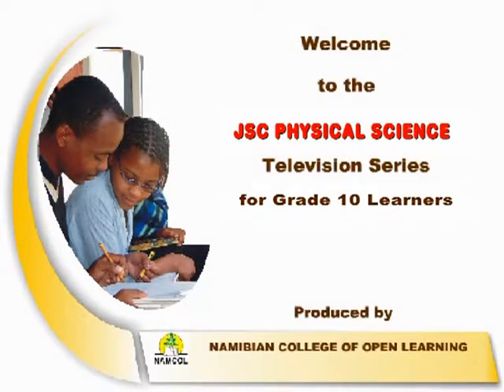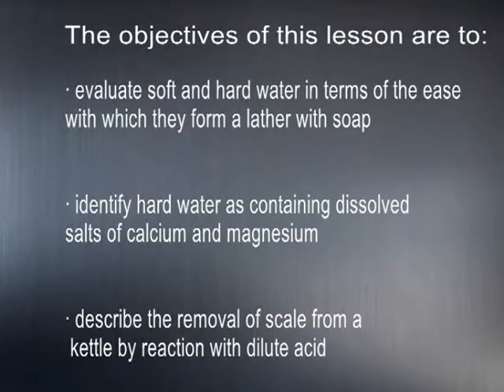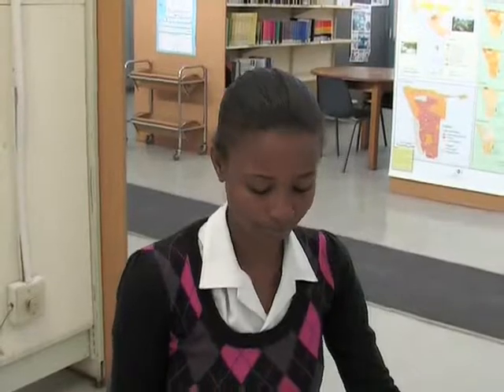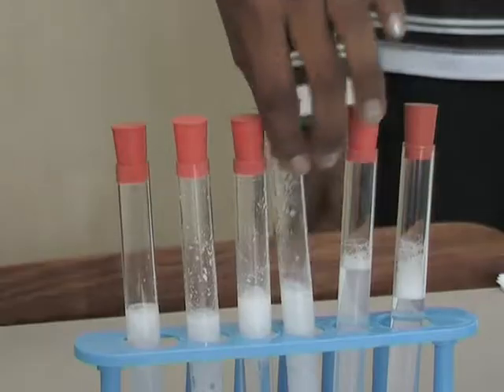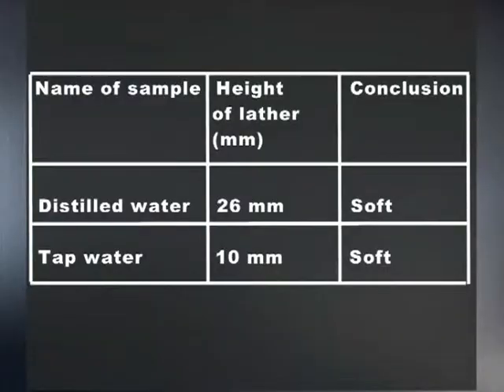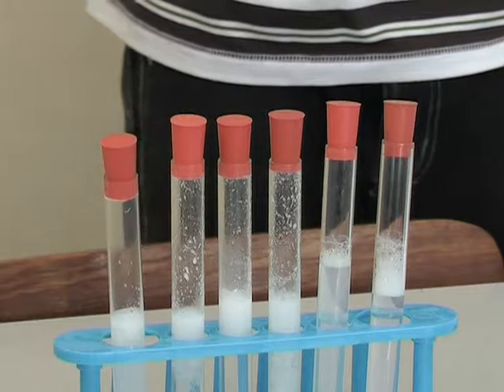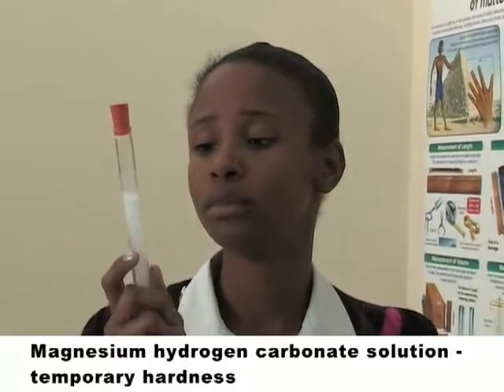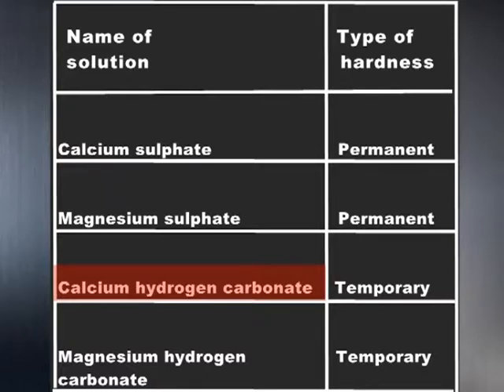JSC Physical Science - Lesson 2